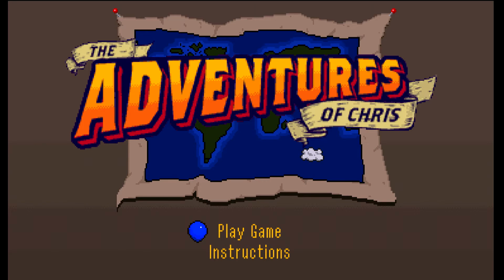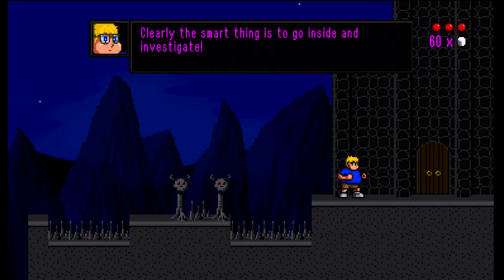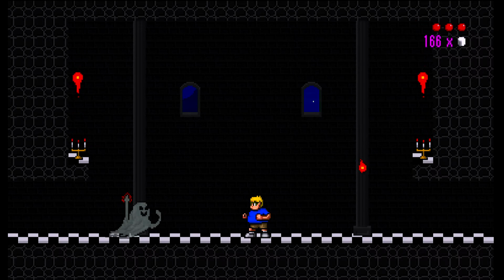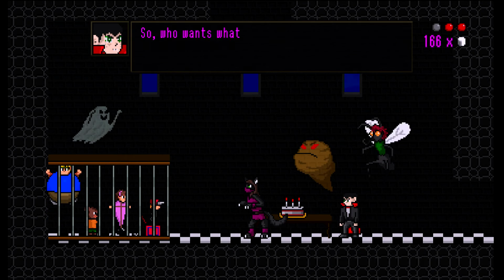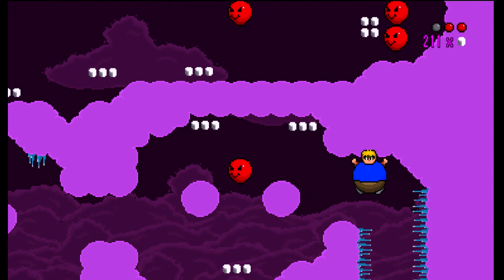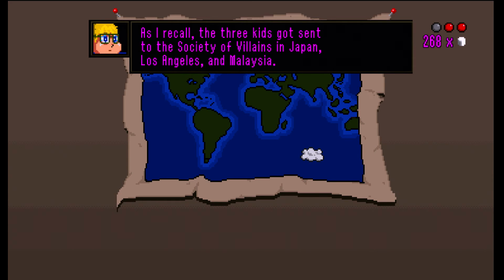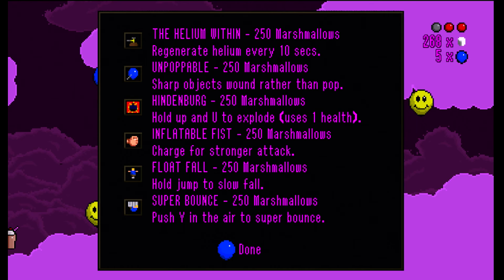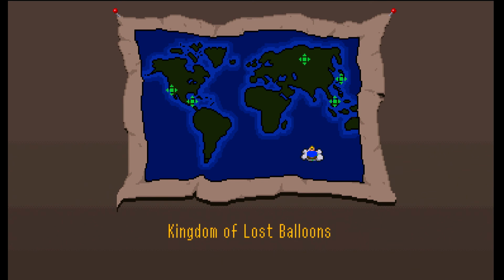Let's Play: The Adventures of Chris on OUYA (Part 1)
My first Let's Play video! Please forgive the state of my voice.

This is the first part of my Let's Play video for The Adventures of Chris on the OUYA. The Adventures of Chris is a great, humorous platformer done in a 16-bit style.